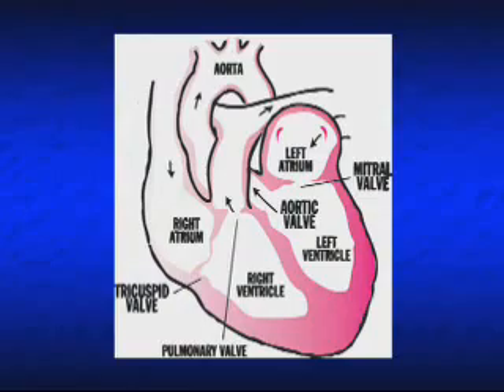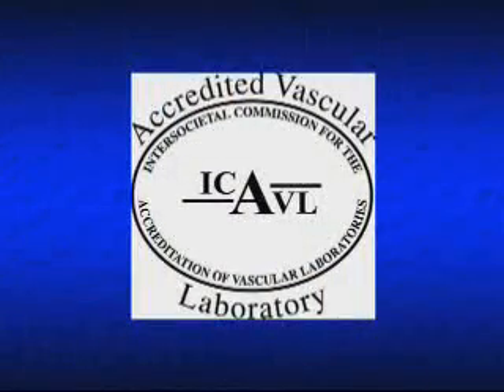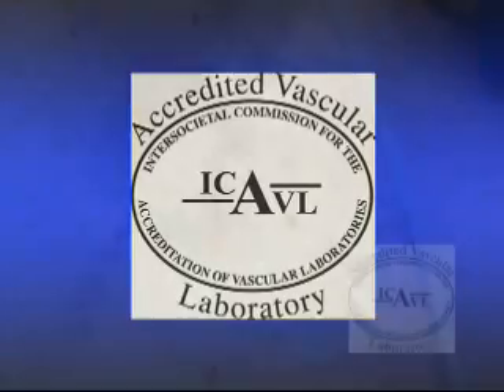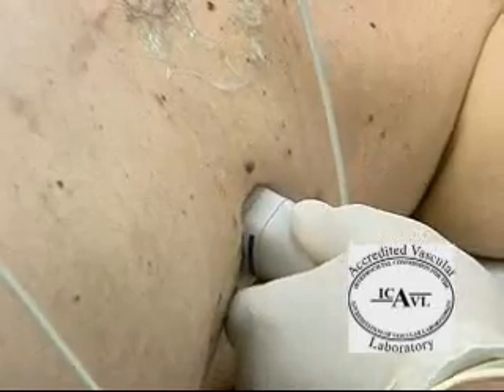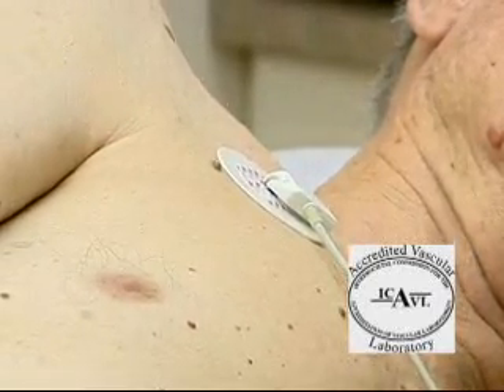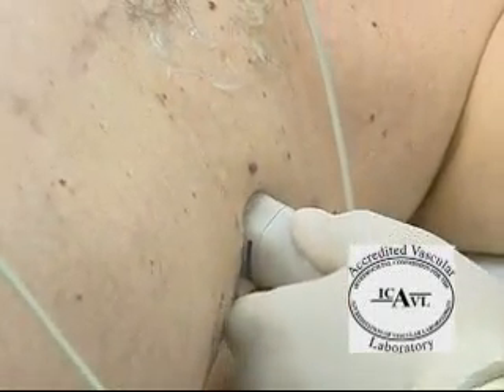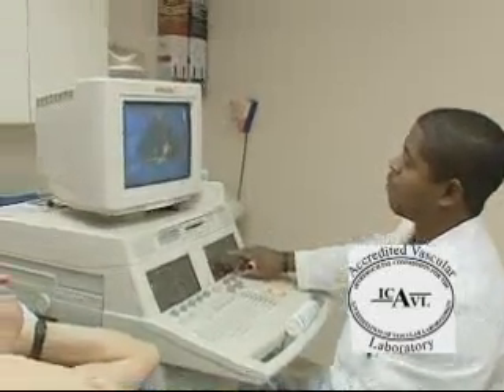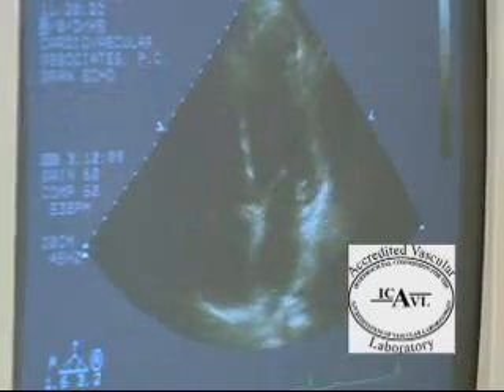Echocardiogram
Cardiovascular Associates PC vascular lab offers echocardiogram, vascular and arterial studies.